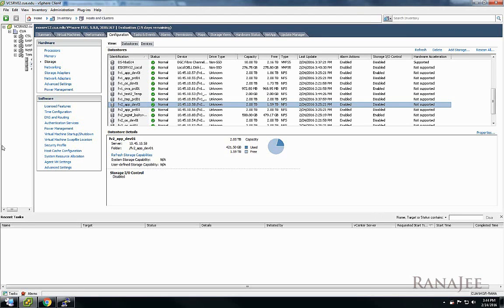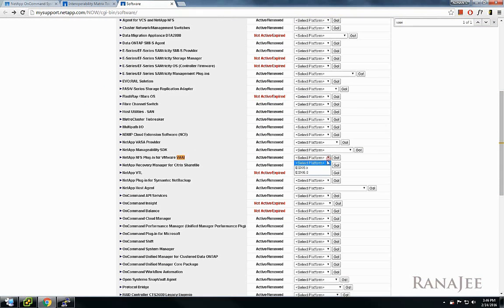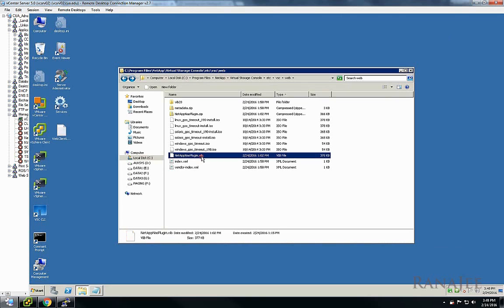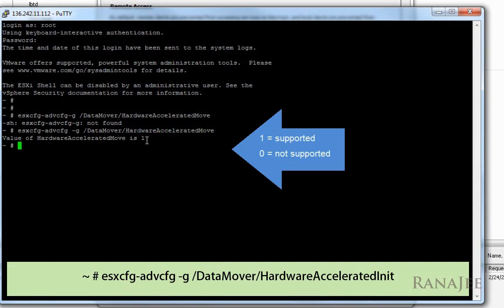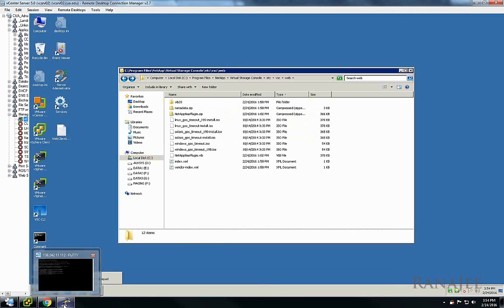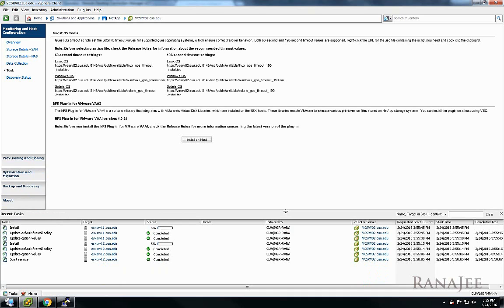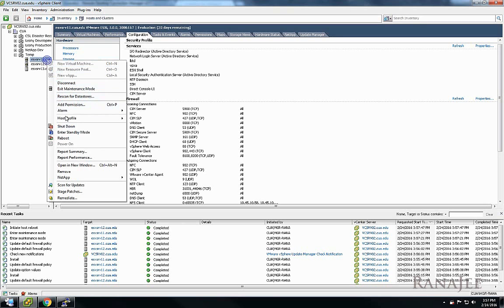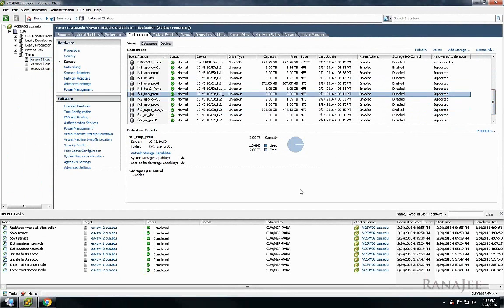How to deploy NetApp NFS plugin for VMware VAAI using NetApp VSC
NetApp’s NFS plug-in for VMware VAAI (VMware vStorage API for Array Integration) is an API that allows for the offload of certain tasks from the physical hosts to the storage array. Tasks such as thin-provisioning and hardware acceleration can be done at the array level to reduce the workload on the ESXi hosts.

The steps necessary to deploy VAAI on ESXi hosts as well as the NetApp storage can be accomplished using VSC or ESXi CLI, as well as NetApp’s CLI/Shell. The nice thing about VSC is that it is capable of enabling VMware vStorage for NFS on the storage and also enables VAAI on the VMware hosts if not already done.

This video shows how to install/deploy NetApp's NFS plugin for VMware VAAI using NetApp Virtual Storage Console (VSC)